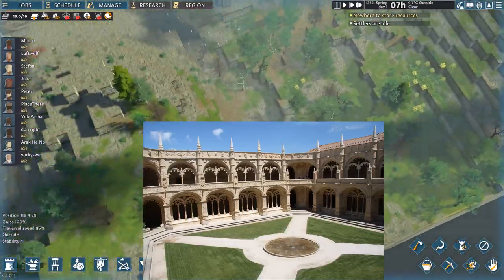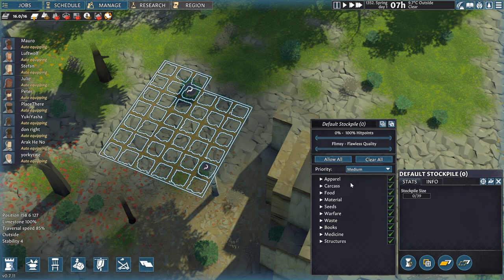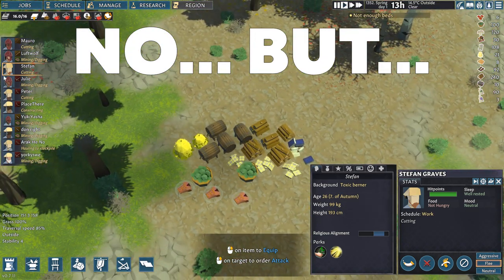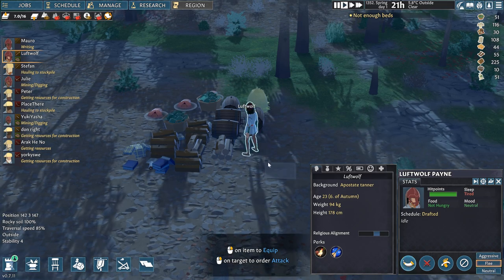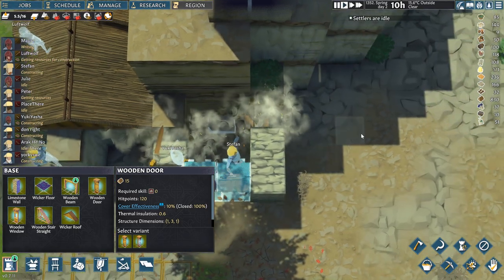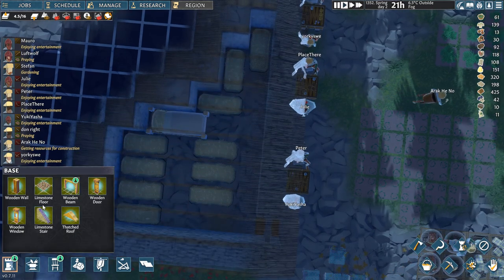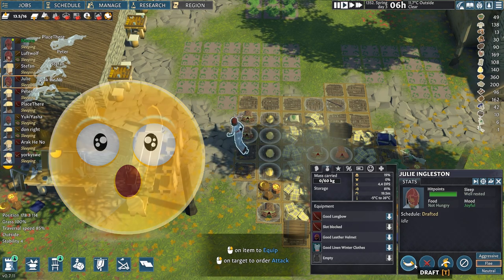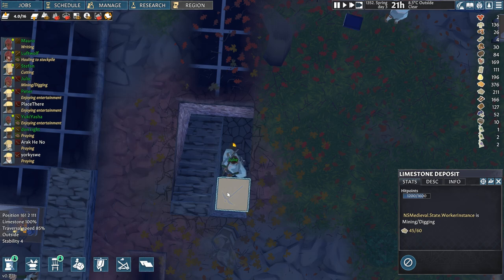🔊Starting a monastery cloister in Going Medieval & farming seeds | Let’s play 4 Mountain map EP #1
I am starting to build a new settlement designed as a monastery cloister on a mountain map using the newest Upgrade #3 for Going Medieval. This design was suggested by one of my viewers and I have included them, by nickname as a settler, as well as many of my most active viewers, who give advice, ideas and suggestions. I will use all the new options, like seeds and farming crop controls, visual looks for structures, discover new settler age related traits and wait from them to gain perks as they age. I will later add new workstations, craft ice and honey, new armors and weapons and deal with the new fuel mechanics. Map seed: 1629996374

Chapters
0:00 Explanation
1:11 Map exploration
2:19 Settler Arms & Armor
3:07 Settler Schedule
3:18 Settlers Jobs
4:20 Spot to Build at
4:37 Stokcpile management
6:13 Finding starting seeds
7:44 Removing hills for resoruces
8:55 Campfire and Research table
9:52 Fixing arms setup
10:46 Production of Food & Tech
11:16 Seeds & Crop fields
12:19 Food basement plans
13:23 First Shared Home
14:11 Hauling Trouble
14:57 Finishing the home
16:36 Midnight Chaos
18:23 Finally finished, Bedtime
19:08 Rise and shine - Day 2
20:01 Seperate shrines
21:08 Game tables for fun
21:46 When to harvest for seeds?
22:49 Upgrade to proper Beds
24:00 Settlers Traits and age
25:06 Negative and positive Mood
26:05 Home & Schedule upgrade
28:24 Bow micromanagement
29:13 Tree planing in Rocky ground
30:06 Items rooting and solutions
31:17 Adding nice Beds
33:58 More crops & resoruces
34:41 Another mistake & solution

Going Medieval is an alternate medieval history colony sim, where you can build a multi-story fortress out of clay, wood, and stone. Your villagers will have needs, feelings, and agendas shaped by the world and its history, and it's up to you to keep them content and sane. Help your villagers claim and defend their own piece of land!

Going Medieval transports players to the year 1346, just as the known world began to recover from the calamity known as Black Death. Survivors emerging from society’s ashes migrated and re-settled areas reclaimed by nature. Players will guide their villagers and protect them from outlaws, barbarians, and religious fanatics in a classless, borderless, lawless post-calamity age.

Plan, create and build your settlement using a variety of materials at your disposal, protect your villagers from the elements, including hunger, enemies and even the weather, and defend your village from rival factions by building impenetrable, multistory fortresses or strategically placed archers and traps. Observe your villagers, all with unique histories and agendas, to figure out how to best serve them - happy villagers are productive villagers, after all.

Going Medieval’s single-player experience puts you in control in one of the darkest and dangerous periods of humanity’s history - navigate the dangers or perish like so many before you. With almost infinite replayability options, no playthrough is the same.

This stark post-calamity world is rife with external threats, but you can give your villagers the upper hand in battle by building impenetrable defenses and traps.

Your colonists have more than just raids to contend with. They need protection from starvation and the elements. Stock up on supplies and build shelter to keep them fed and warm.

Increase your populace by helping out strangers in dangerous situations or by taking in like-minded travelers. Your villagers have personal histories and agendas.